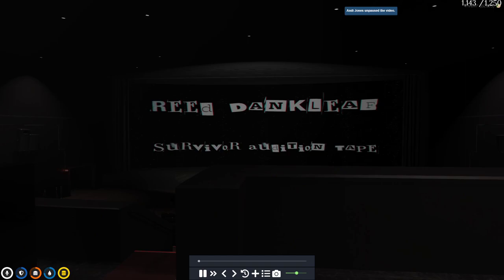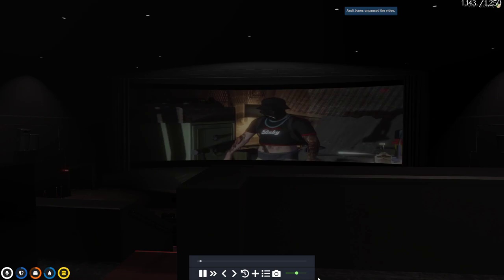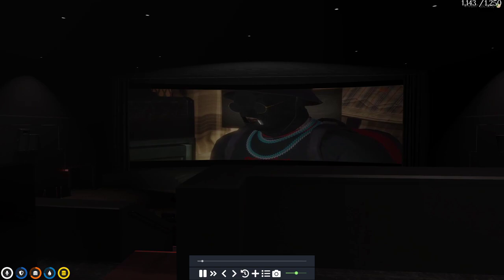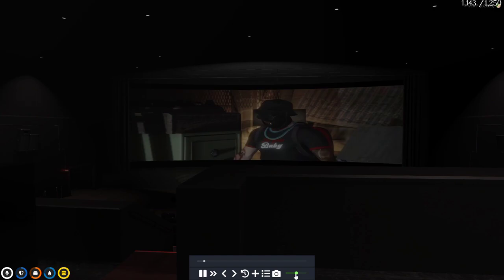Reed Dankleaf's Survivor Audition Tape | GTA NoPixel 3.0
Dont hate, Dont be toxic :)